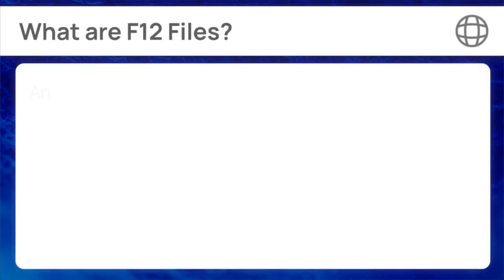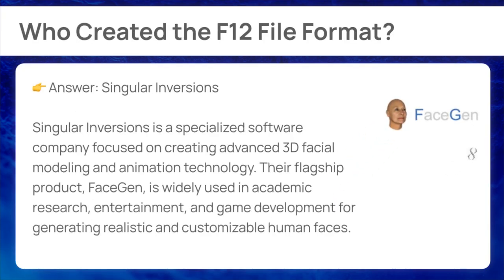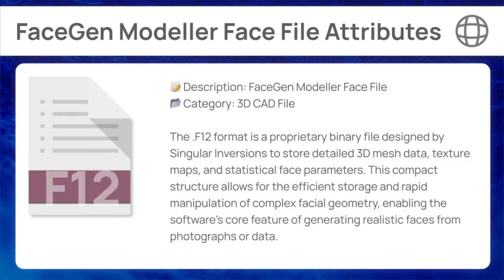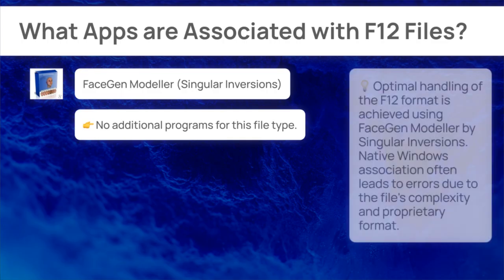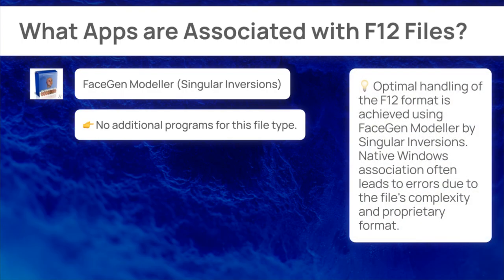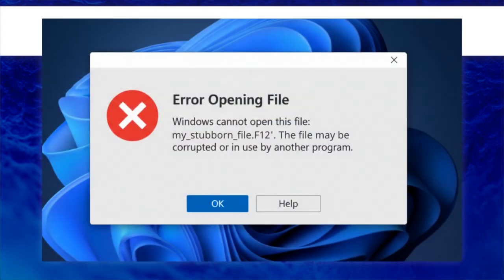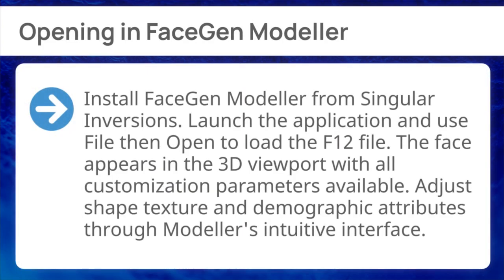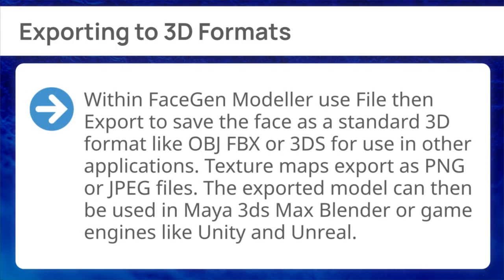How to Open F12 Files (FaceGen Modeller Face)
Having trouble getting FaceGen Modeller Face File formats to open? That’s more common than you think. In this fast walkthrough, I’ll explain how to open, preview, and repair F12 files on Windows — even when the format isn’t recognized. 🪄✨ File Viewer (Universal)

An .F12 file is a proprietary 3D model created by FaceGen Modeller, a specialized software for generating realistic human faces. Users encounter this format when creating or saving custom facial models for use in video games, animation, or research, and are typically looking for ways to edit the model or export it to another format.

The .F12 format is a proprietary binary file designed by Singular Inversions to store detailed 3D mesh data, texture maps, and statistical face parameters. This compact structure allows for the efficient storage and rapid manipulation of complex facial geometry, enabling the software's core feature of generating realistic faces from photographs or data.

▶ Understanding the F12 Format:

- Eliminate Windows errors that prevent F12 file access
- Find out what type of data the F12 file holds
- Integrating with Game Engines
- Discover the background of the F12 file format
- Opening in FaceGen Modeller
- Exporting to 3D Formats
- Repair corrupted or incorrect F12 file associations
- Find the correct program to open the F12 file

▶ Common F12 Programs:

FaceGen Modeller (Singular Inversions)

🛠️ Troubleshooting Steps:

1️⃣ Opening in FaceGen Modeller

Install FaceGen Modeller from Singular Inversions. Launch the application and use File then Open to load the F12 file. The face appears in the 3D viewport with all customization parameters available. Adjust shape texture and demographic attributes through Modeller's intuitive interface.

2️⃣ Exporting to 3D Formats

Within FaceGen Modeller use File then Export to save the face as a standard 3D format like OBJ FBX or 3DS for use in other applications. Texture maps export as PNG or JPEG files. The exported model can then be used in Maya 3ds Max Blender or game engines like Unity and Unreal.

3️⃣ Integrating with Game Engines

FaceGen provides plugins and SDK options for direct integration with game development workflows. Use the FaceGen Customizer SDK to enable real-time face creation in your game from F12 base files. This is widely used in character creators for RPGs and simulation games requiring diverse human faces.

Timestamps:

00:00 - F12 File Explained
00:25 - F12 Files 101
00:47 - The Internal Structure of F12 Files
01:08 - Tools to View F12
01:27 - How to Access F12
01:52 - Repairing F12 Files
02:57 - The Universal Viewer Fix